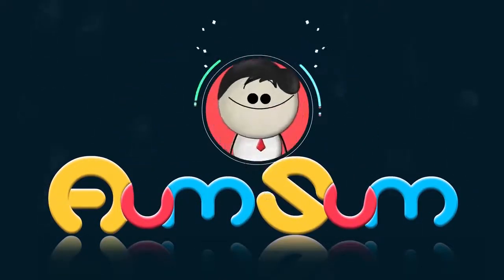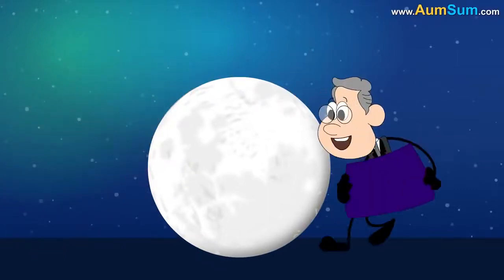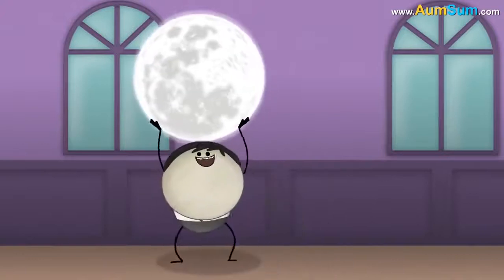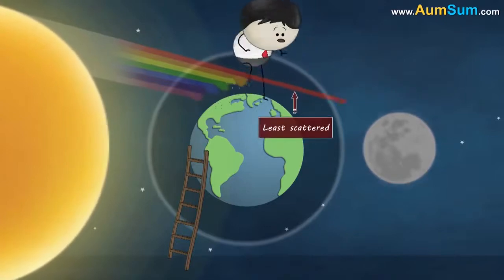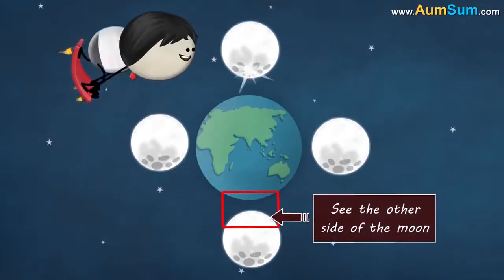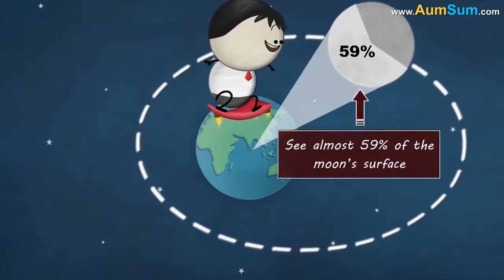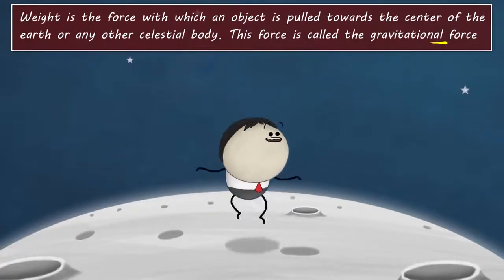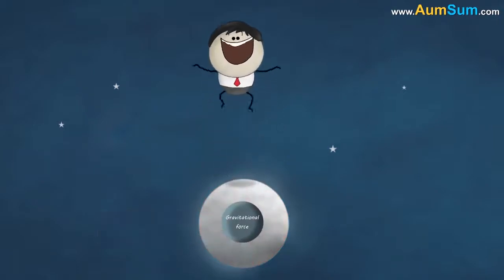What is a Supermoon